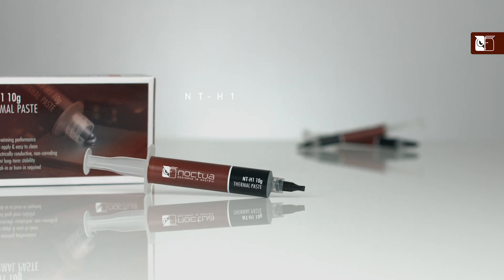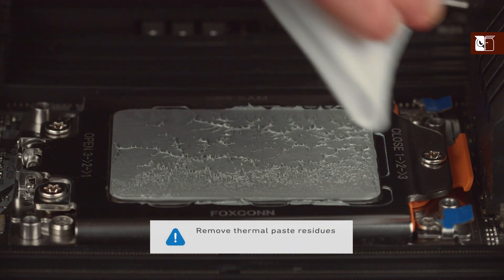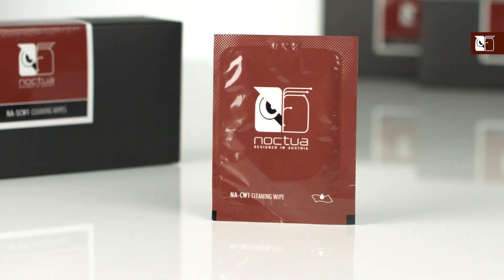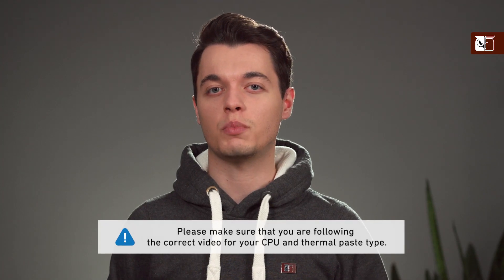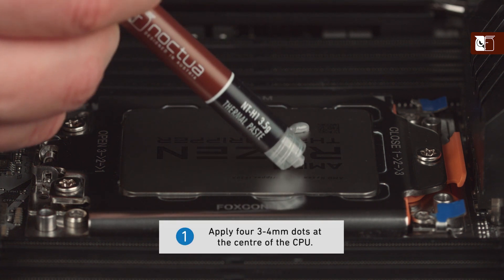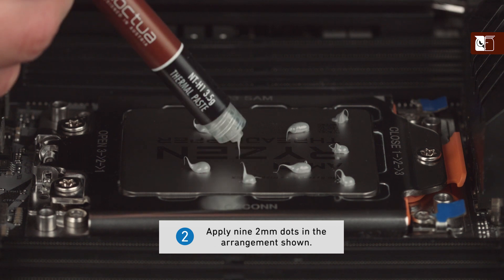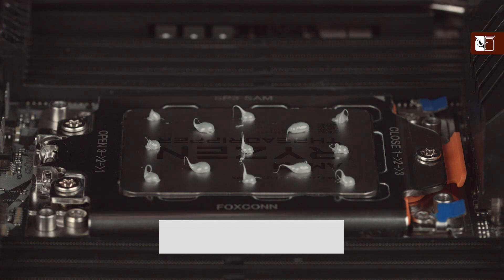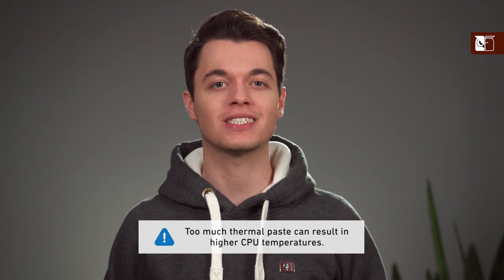Noctua NT-H1: How to apply on larger-sized CPUs (e.g. AMD TR4, Intel LGA4677, LGA4189, LGA3647)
Noctua’s NT-H1 is a renowned hybrid thermal compound that has received more than 150 awards and recommendations from international hardware websites and magazines. This video shows you how to apply it on medium-sized CPUs such as AMD’s TR4 or Intel’s LGA4677, LGA4189, LGA3647.

Also see:
How to apply NT-H1 on smaller-sized CPUs (e.g. Intel LGA1200, LGA1150, LGA1151, LGA1155, LGA1156)?
How to apply NT-H1 on medium-sized CPUs (e.g. AMD AM5/AM4, Intel LGA1700, LGA2011 & LGA2066)?